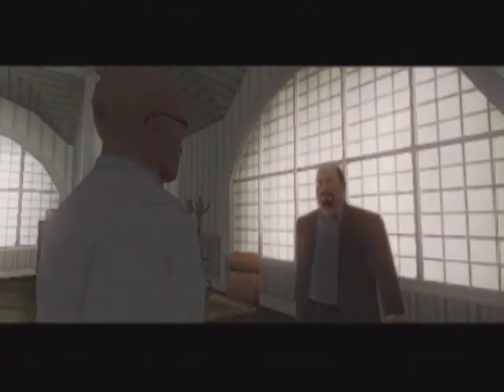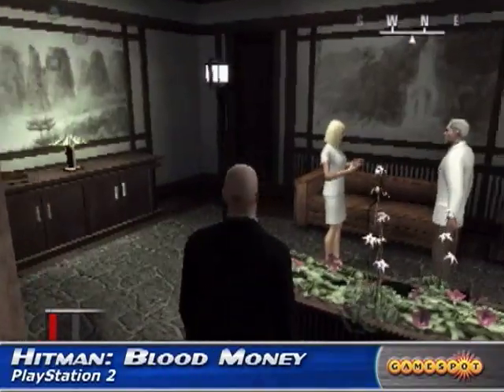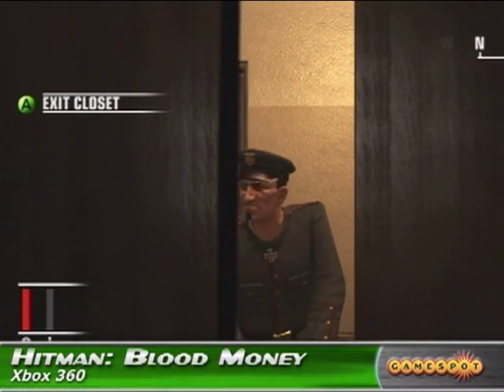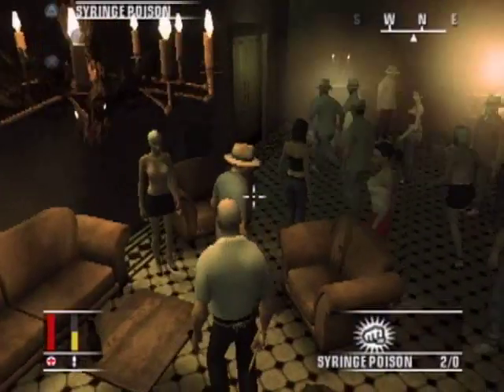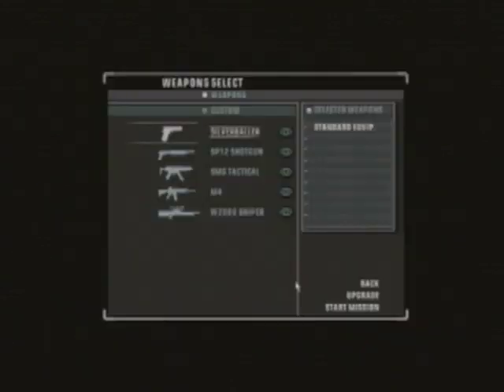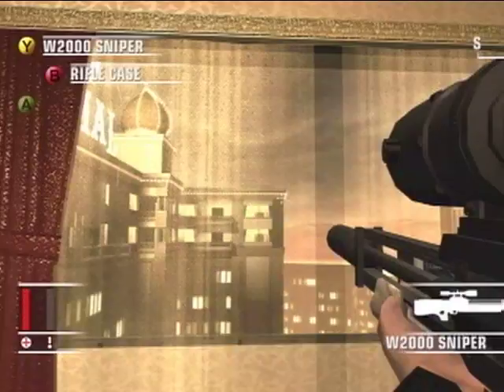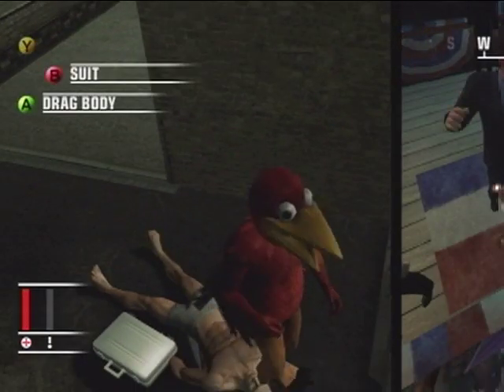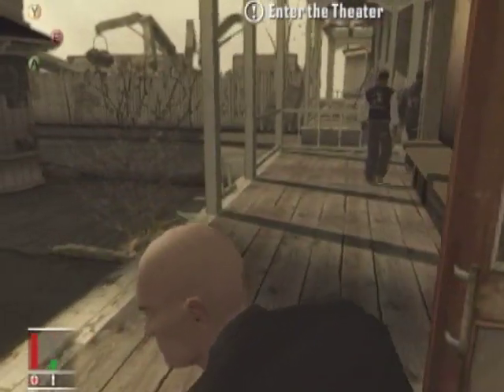GameSpot - Hitman: Blood Money Video Review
Greg reviews Hitman: Blood Money. Great game.